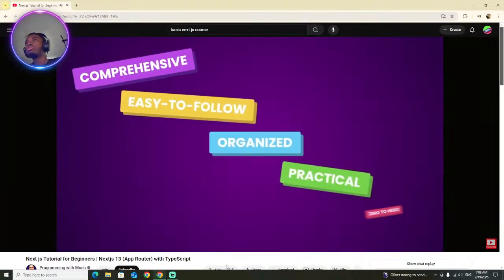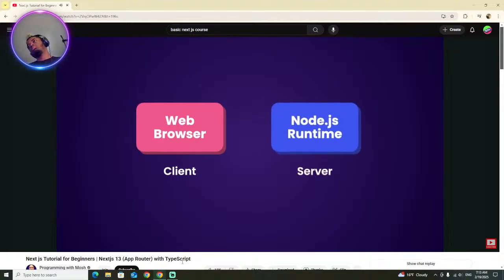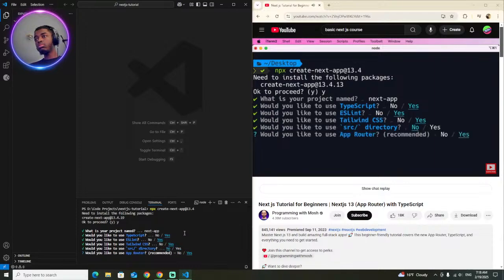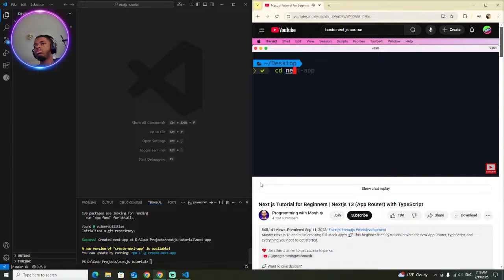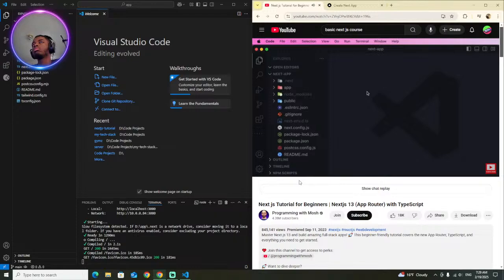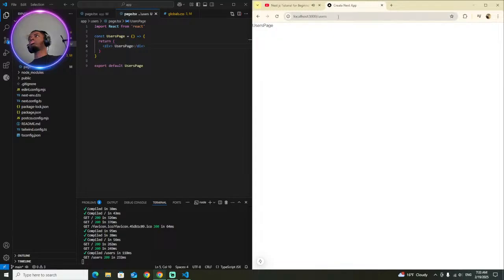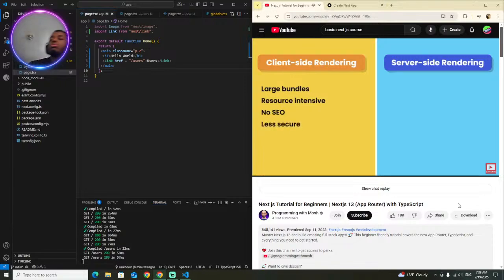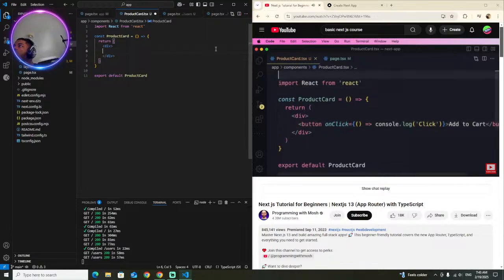Learning Next js